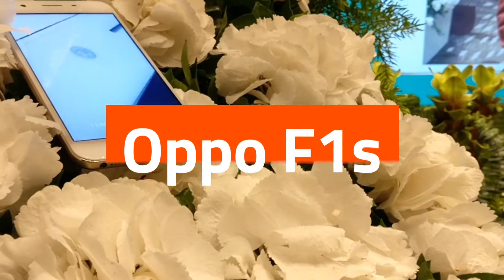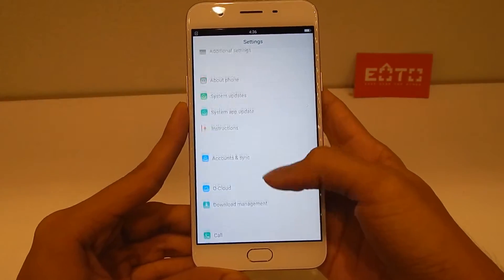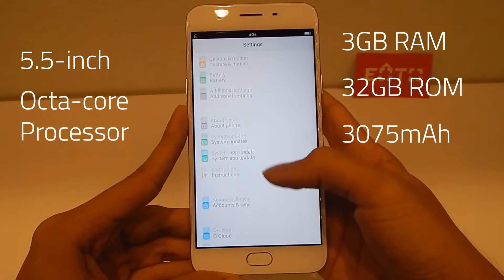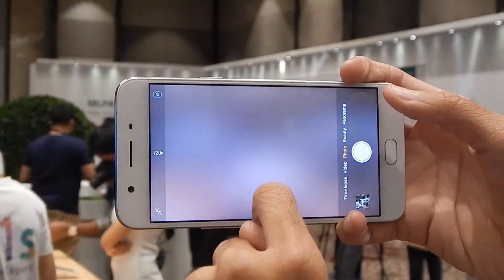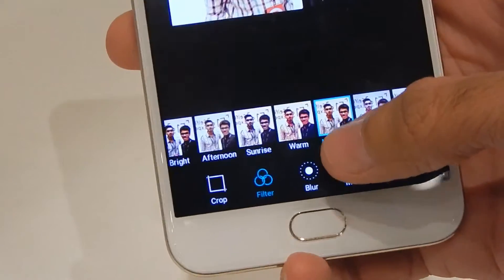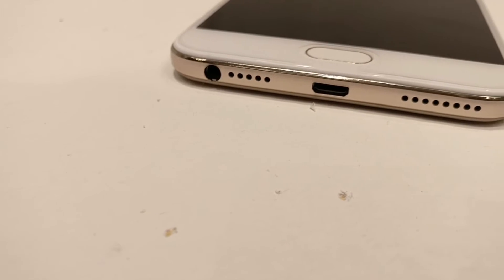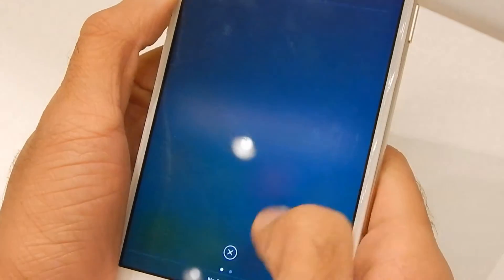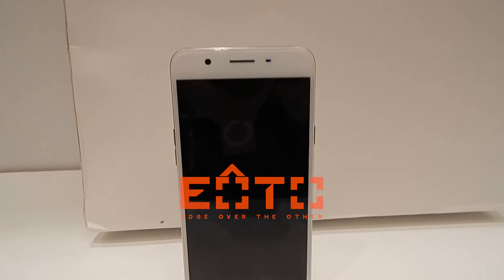Oppo F1s Hands On Review (India) - EOTO Tech — EOTO Tech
The ever-evolving global smartphone brand OPPO, stepped up the selfie revolution today by announcing the launch of the upgraded ‘Selfie Expert’ – OPPO F1s, at an event held in Mumbai...